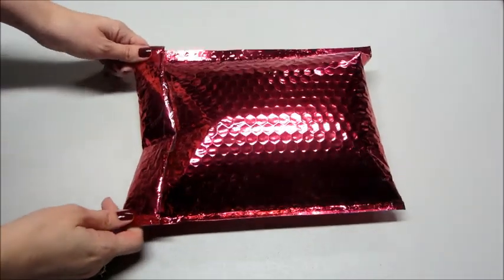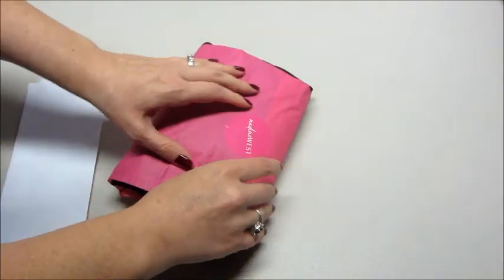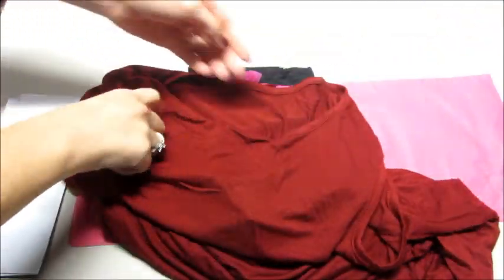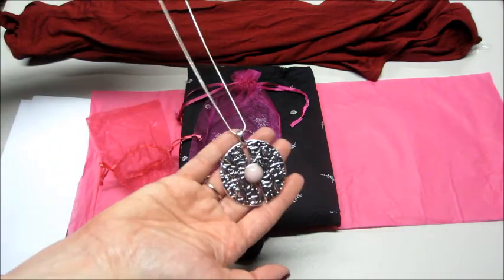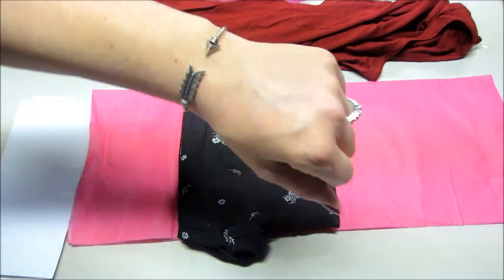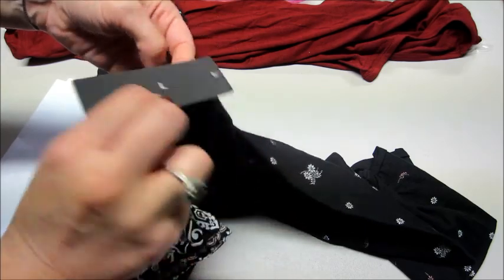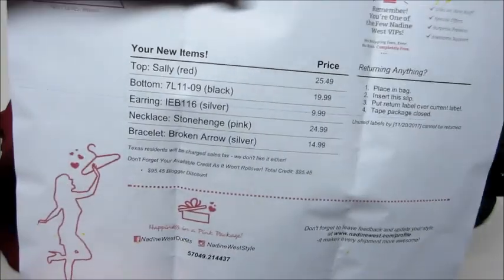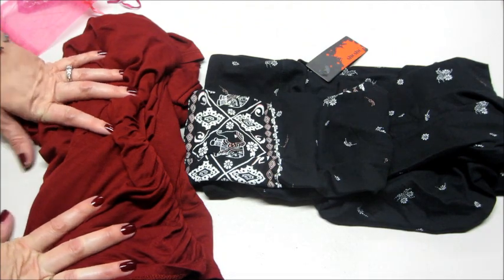Nadine West Unboxing - November 2017!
Nadine West is a clothing subscription that delivers personalized, affordable outfits on a monthly basis. How does it work? Just fill out a profile and take their style quiz and they well personalize your outfits based on that information. You can select what colors you do not want to receive, what patterns you love, etc. Keep The Items That You Love. Send The Rest Back.

My package contained one top, a pair of leggings,  a pair of earrings, a bracelet and a necklace.

Top - $25.49
Leggings - $19.99
Earrings - $9.99
Necklace - $24.99
Bracelet - $14.99

Total package value: $95.45